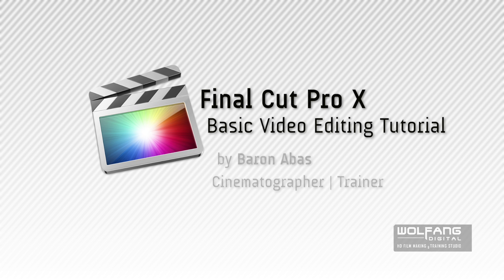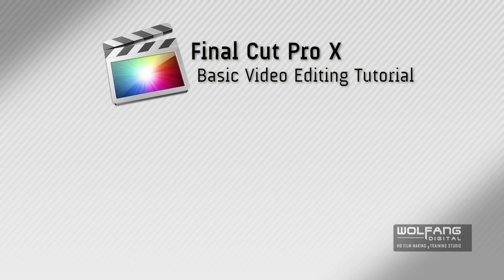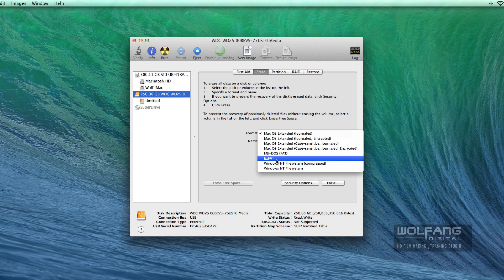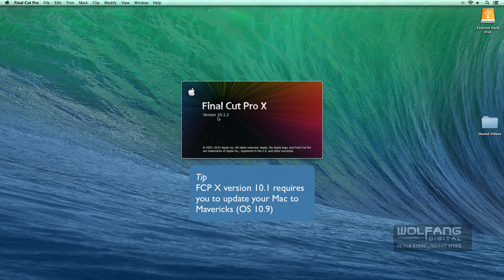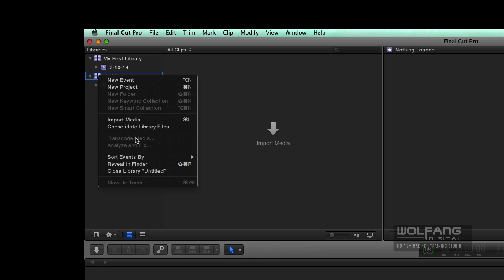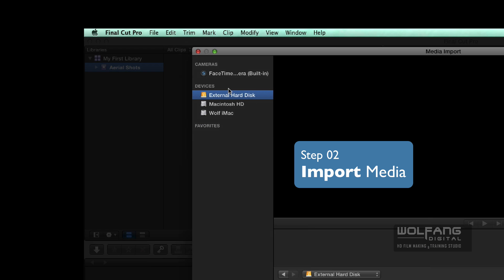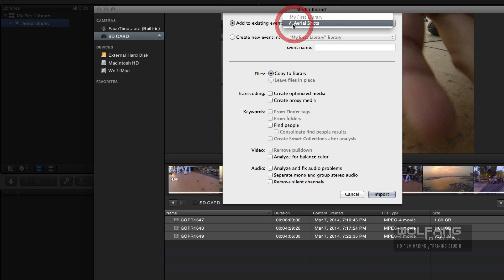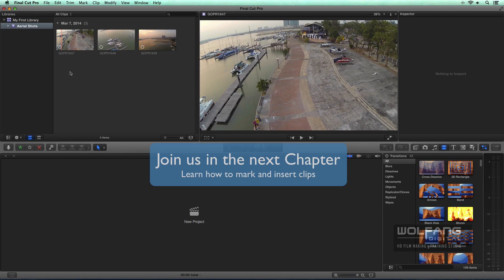FCP X Basic Video Editing Tutorial pt. 1 of 6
We made this tutorial series for new video editors and non FCP X users. Learn how to use Final Cut Pro X part 1 of 6.